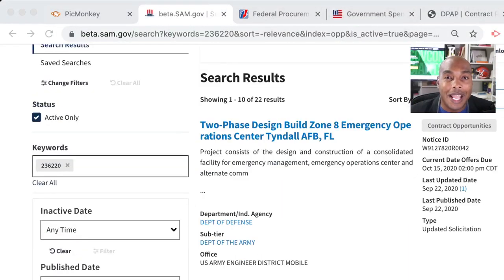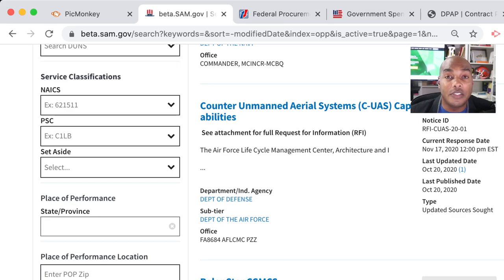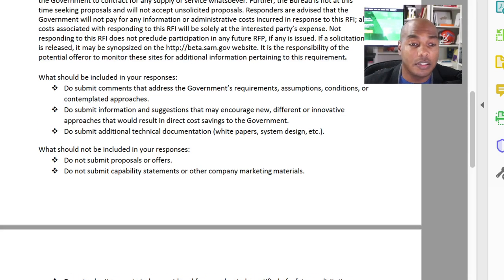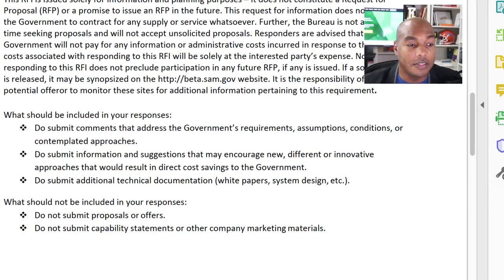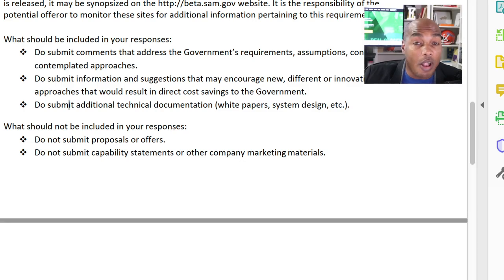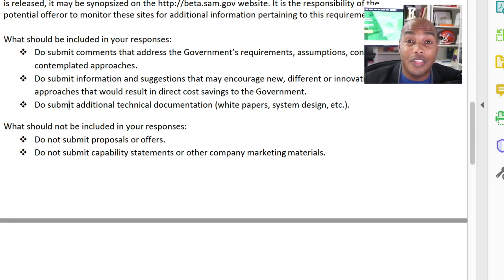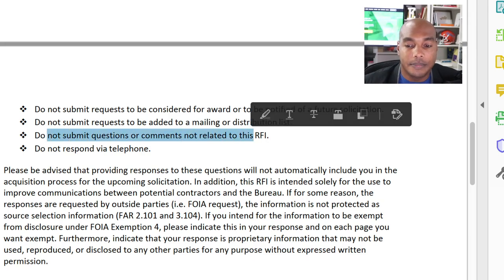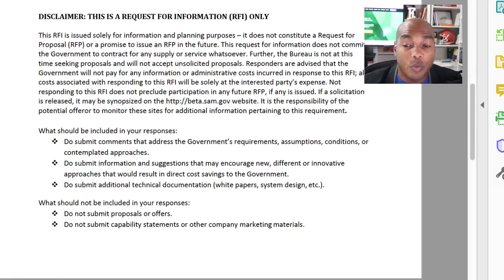🚫AVOID🚫 THESE MISTAKES when responding to OPPORTUNITIES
TIMESTAMPS
0:00 Intro
2:30 Landing a meeting with SS
3:35 Helping YOU avoid Mistakes
5:20 Do Not Call
8:00 What it takes to do contracts
10:27 Listen to the instructions
13:51 Immediate Results